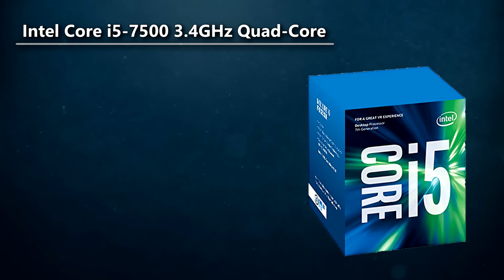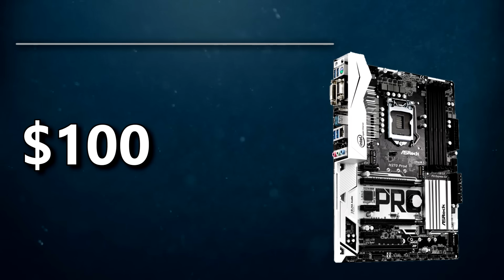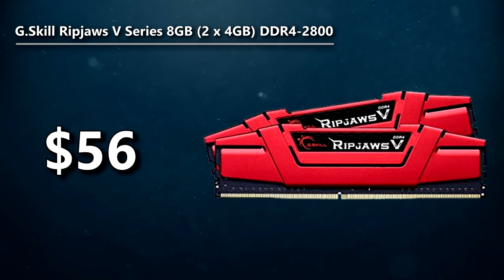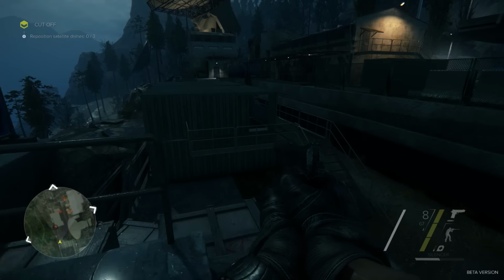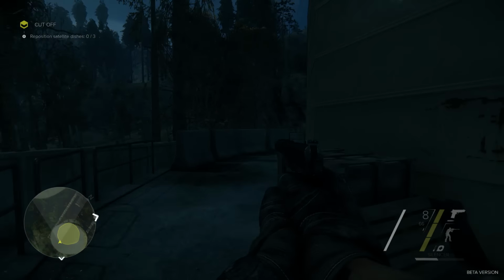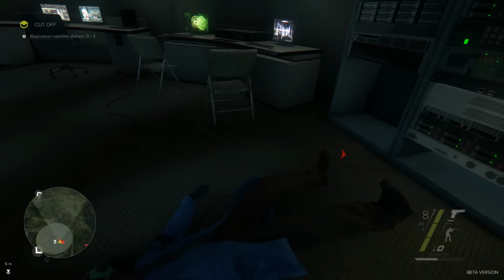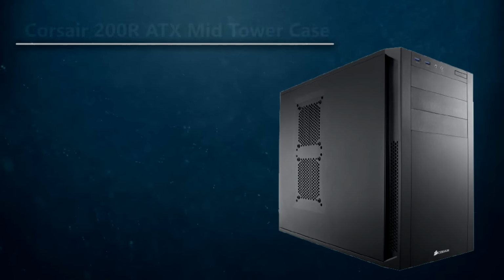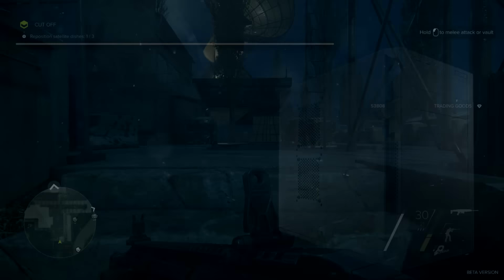Great $700 KABYLAKE Gaming PC Build 1080p Gaming PC February 2017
This is a $700 Gaming PC Build which will be excellent for playing all the latest games and future titles at 1080p at pretty good settings and pretty good framerates.

Gameplay is from - Sniper Ghost Warrior 3 Beta

RAM - G.Skill Ripjaws V Series 8GB (2 x 4GB) DDR4-2800

GPU - MSI Radeon RX 480 4GB Video Card

Motherboard - ASRock H270 Pro4 ATX LGA1151 Motherboard

HDD - Western Digital Caviar Blue 1TB

Case - Corsair 200R ATX Mid Tower Case

PSU - SeaSonic S12II 620W 80+ Bronze ATX

How Does a Two Year Old GPU Perform in Battlefield 1-